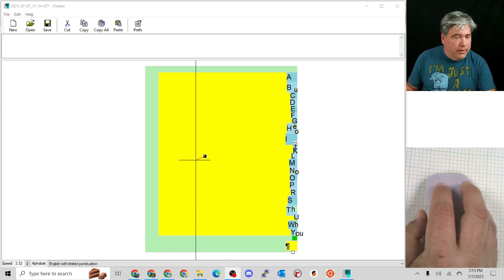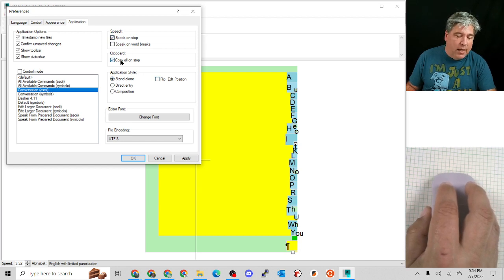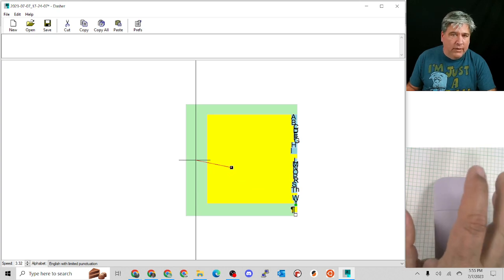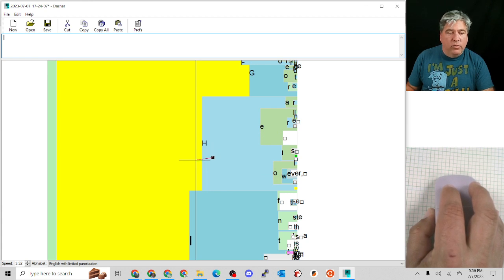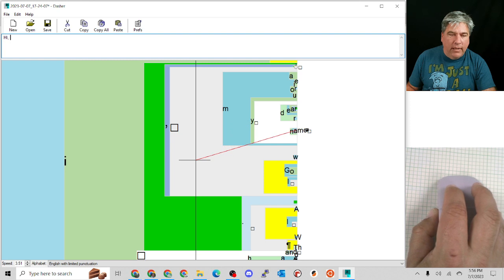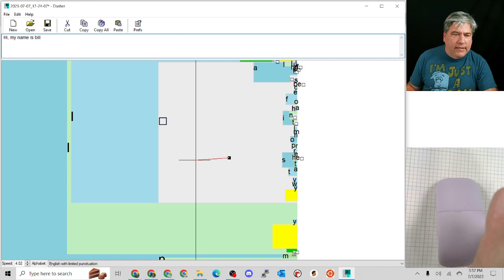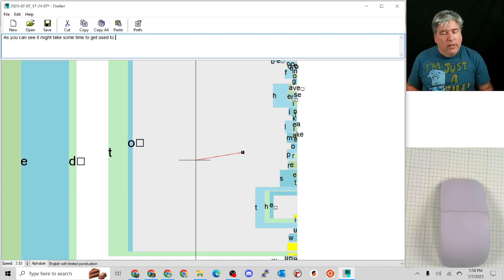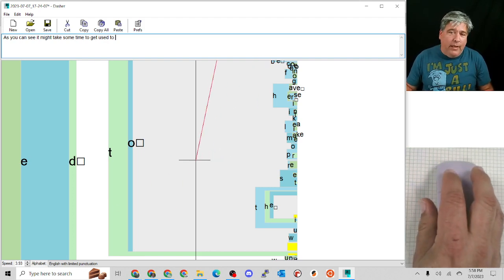Dasher Demo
Just a quick video showing how Dasher works and why I like it.